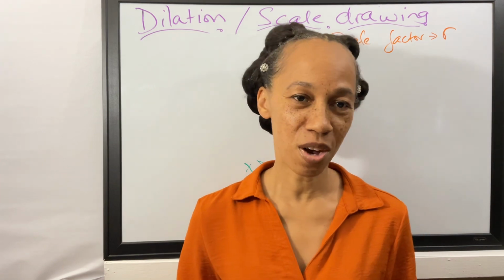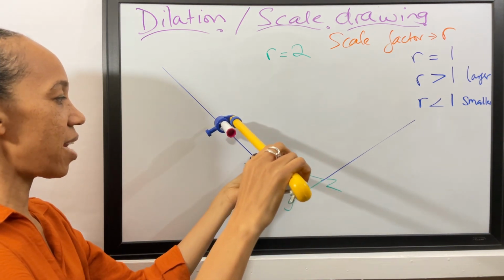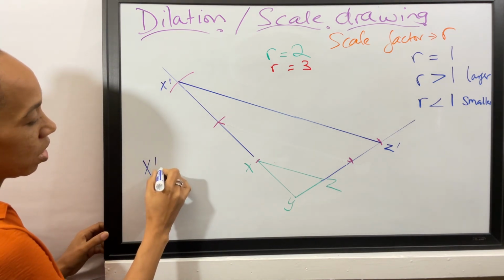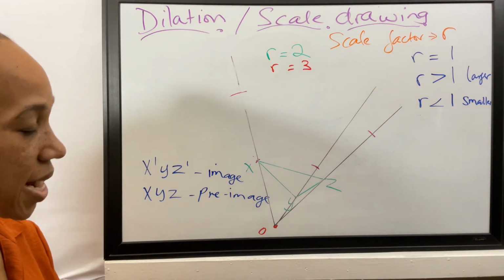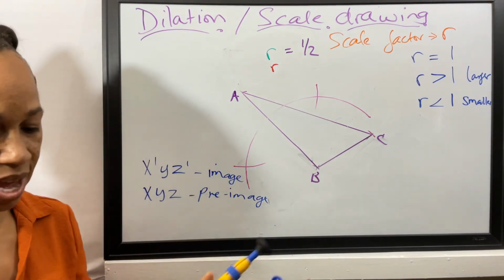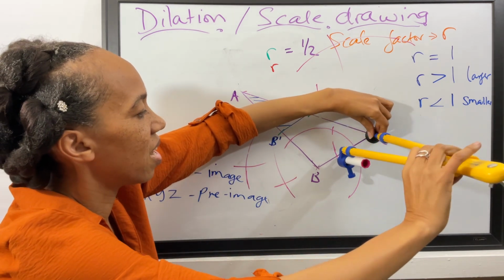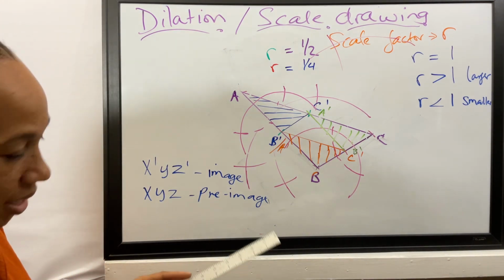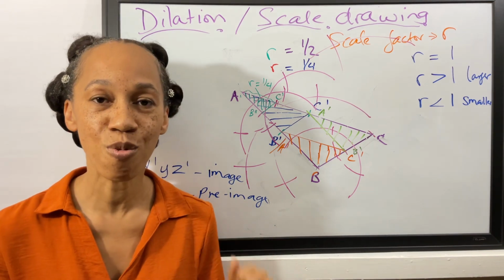Dilation by construction using a scale factor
Welcome to Dilation by construction. Dilation is a transformation and it is not a rigid motion. Therefore, a scale factor is used to construct a dilation of a figure. You can start from a center of dilation or simply apply the dilation onto the polygon. Scale factor can be greater than 1, or less than 1. The shape will change but not the angles. This is the simplified form of dilation.